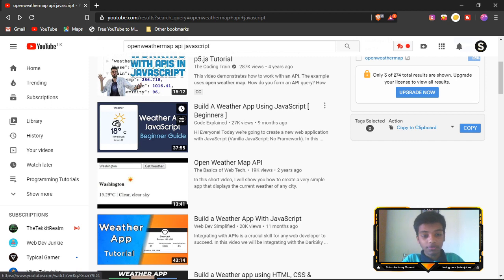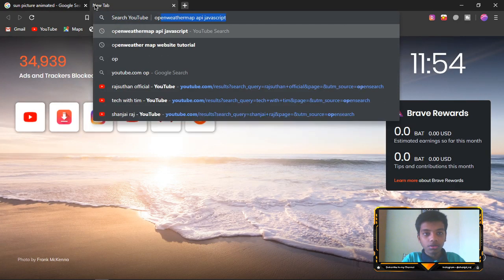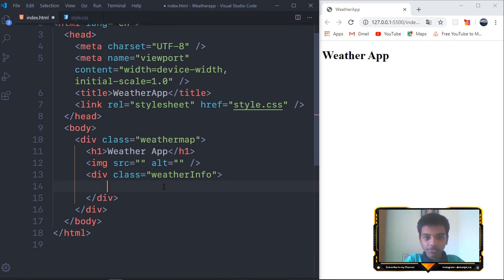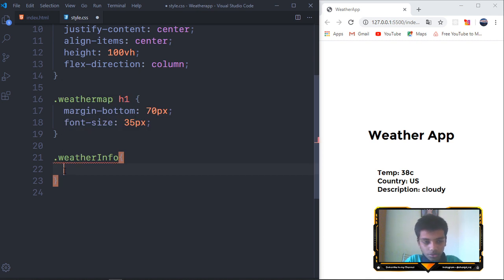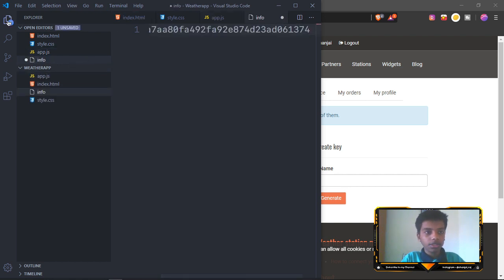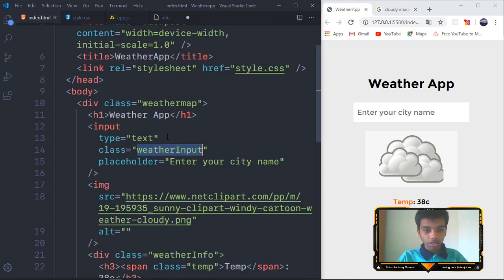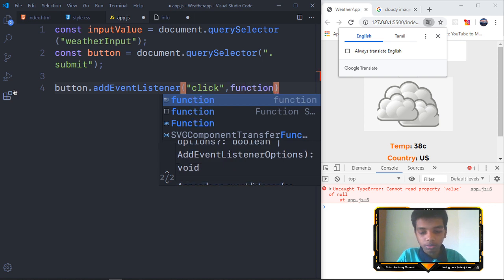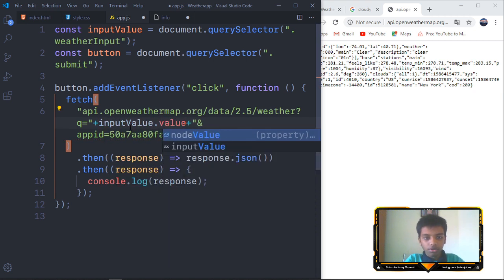How to make a Weather App using Openweathermap API in Javascript | Javascript Tutorial Beginners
Building a javascript website using the openweather map api.  Stream of creating a real world code project using the openweather map api. This is kind of like a live tutorial for beginners in javascript and also learn html and css.

JavaScript Weather App Tutorial using Openweathermap API for beginners | Javascript tutorial .This shows you how to deal with an open api for beginners. This will be using fetch api and this is a javascript tutorial for beginners. I would appreciate any comments. Thank you!